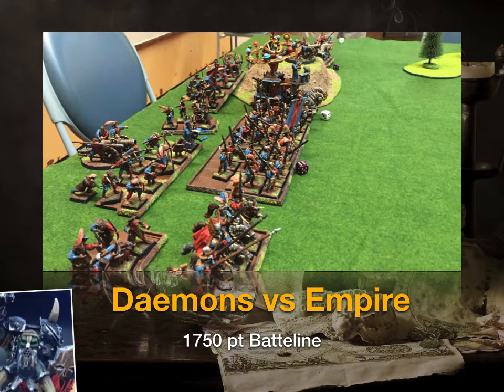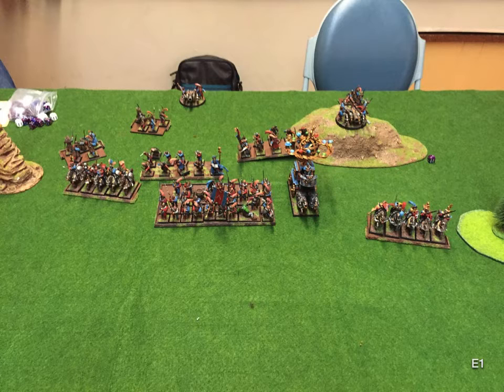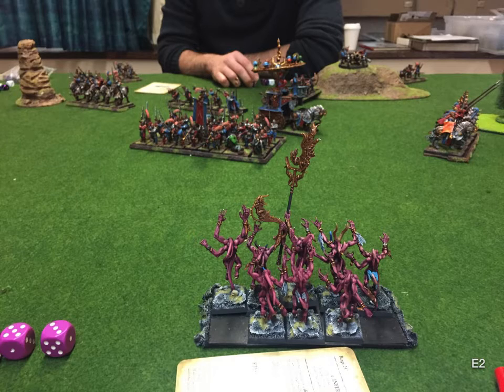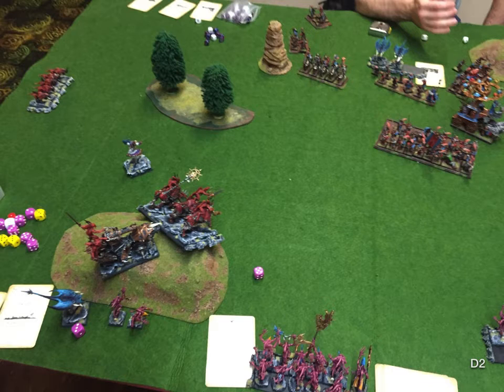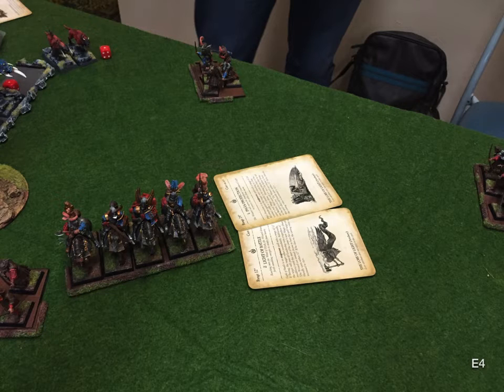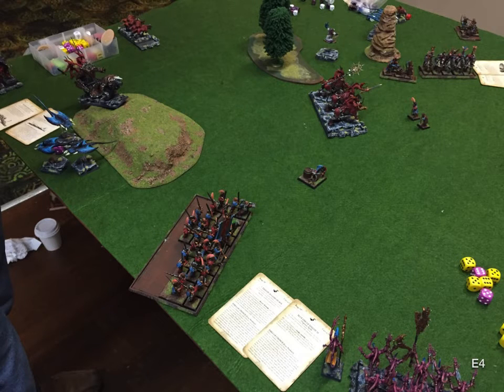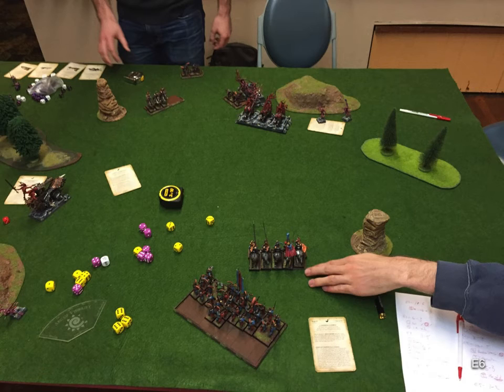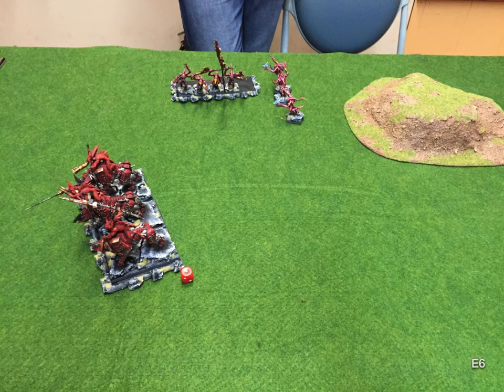061 - Daemons vs Empire 8th (1750)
1750 pt game between my Daemons vs some Empire. Slow grow league for Newcastle Legions